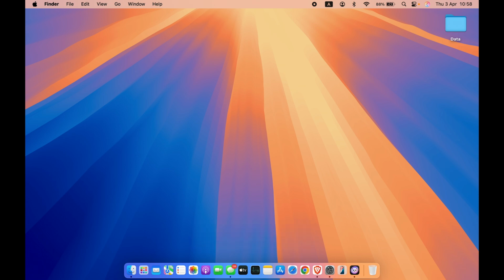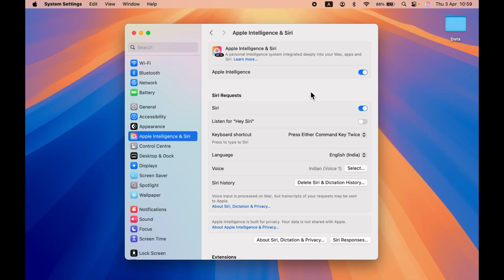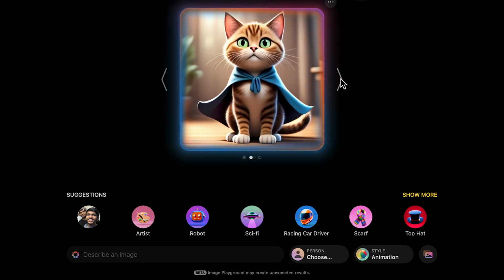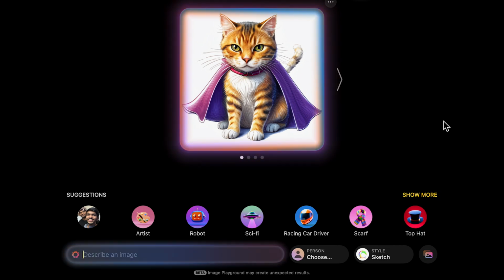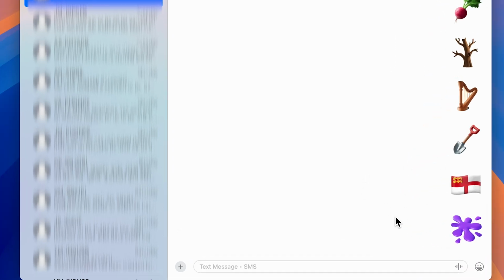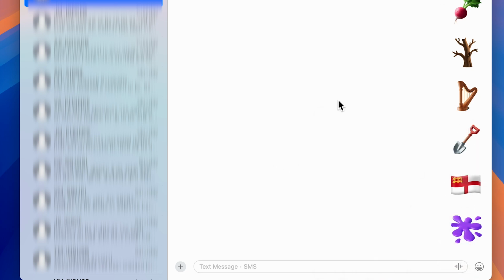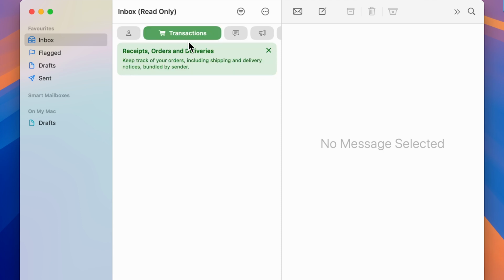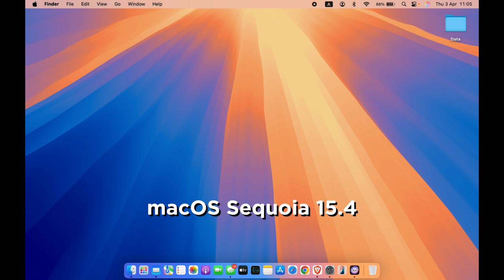MacOS Sequoia 15.4 Features & New Changes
MacOS sequoia 15.4 is has come up with new exciting features. To learn about these features watch this video till the end. I have explained every feature in detail and with demo.

00:00 Introduction
00:16 Apple Intelligence
01:58 Image Playground
01:38 New Emoticons & Genmoji
02:39 Change in Mail Application